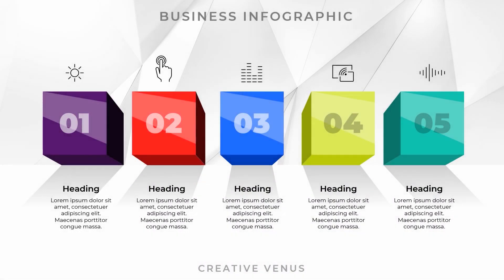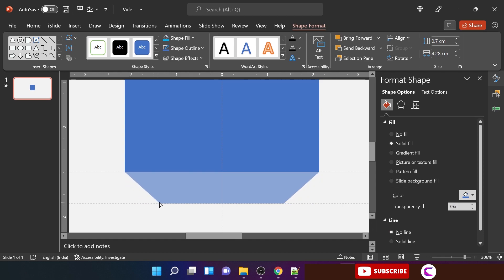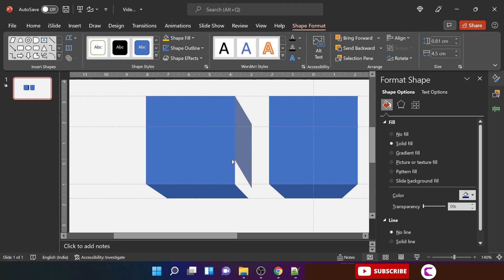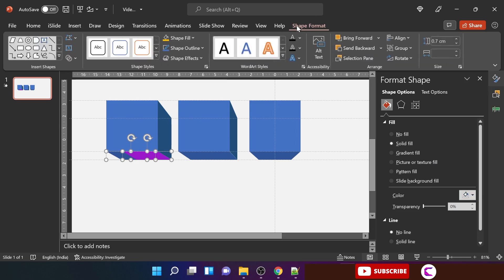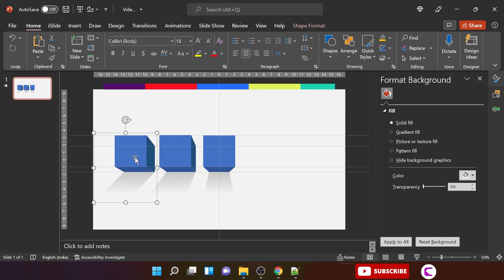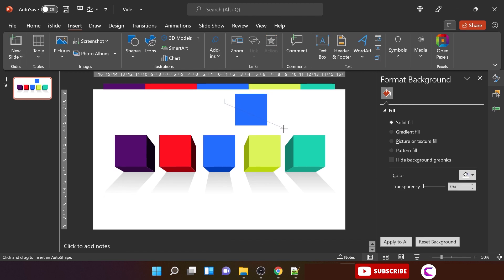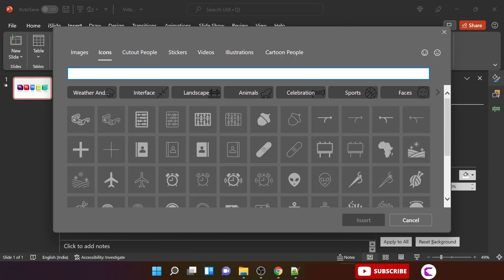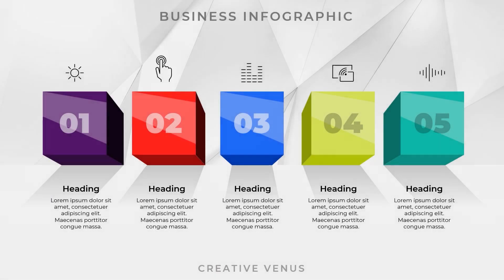Amazing Pillars of Success, Roadmap, Scope of Work B2B Infographic Design in Office365 PowerPoint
00:00 - Introduction
00:22 - Direction on how to design the infographic
01:47 - Learn to design 3D perspective using rectangular shape
02:41 - Perspective design using different shapes
07:27 - How to add custom shadows to 3D shapes in PowerPoint
09:33 - How to color the 3D shapes to give it a realistic 3D look
10:42 - How to duplicate and rotate the 3D shapes
12:58 - Add text
14:26 - Insert thin line icons
14:40 - How to align the icons
16:16 - Insert custom background
16:46 - Final design

ABOUT THIS VIDEO:
In this video we will learn how to design Amazing Pillars of Success, Roadmap, Scope of Work B2B Infographic Design in Office365 PowerPoint. Watch this video till the end to learn completely.